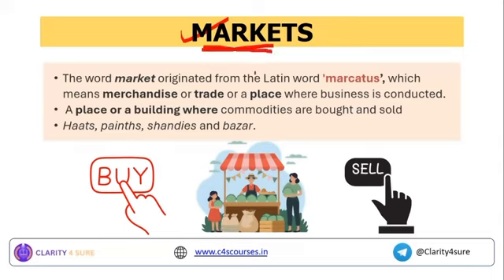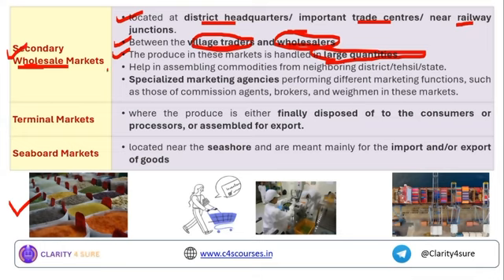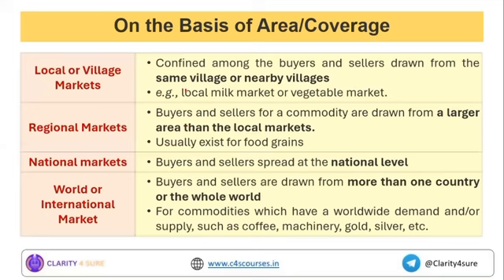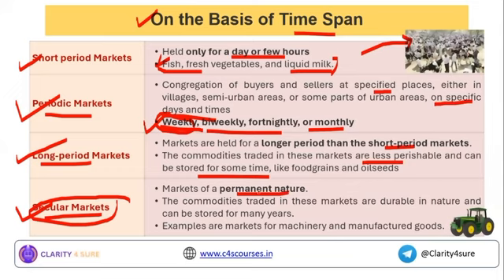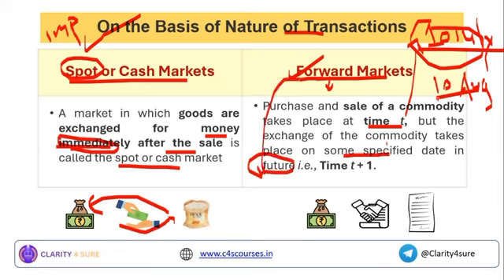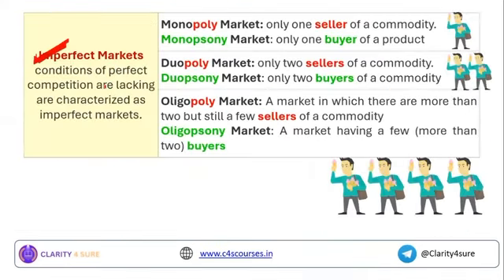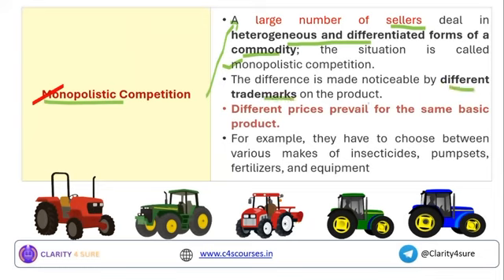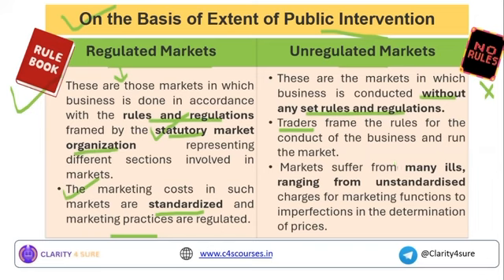Market and Its Classification | Agricultural Economics | Concept CLARITY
In this video, we cover one of the most important and frequently asked topics in Agricultural Economics – Market and its Classification. Designed especially for NABARD Grade A 2025, IBPS AFO, and other agriculture competitive exams, this lecture explains the concept of agricultural markets, types of market classification (based on location, time, volume of transactions, competition, and nature of commodities)

🎯 Topics Covered:
Meaning and definition of market in agriculture
Different bases of market classification
Types: Local, Regional, National, International markets
Perfect vs Imperfect Market
Spot Market vs Future Market
Terminal vs Seaboard Market
Practice Question
📚 Perfect for:
NABARD Grade A 2025 (ARD)

✅ Stay till the end for MCQs that will help strengthen your concept and boost your exam preparation!
📢 Follow Agriclarity – Clarity for Sure for simplified learning, notes, and quiz-based content for Agriculture exams.

💬 Comment your doubts and suggestions below!